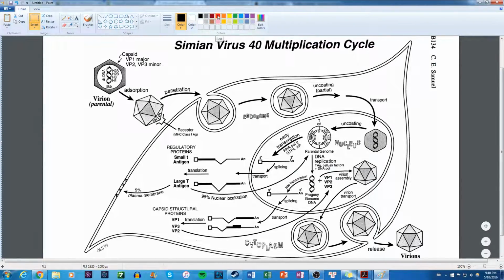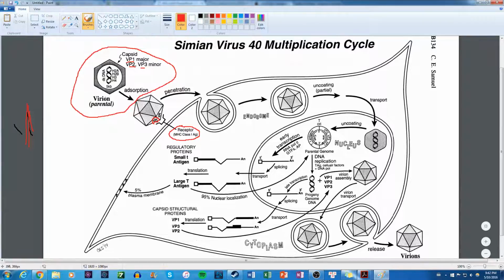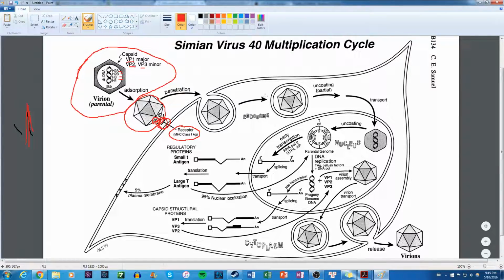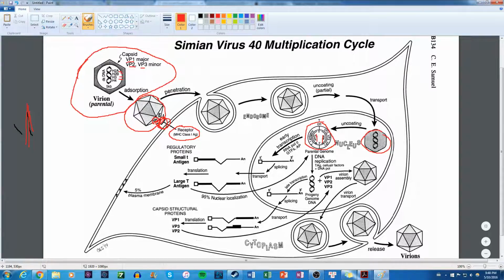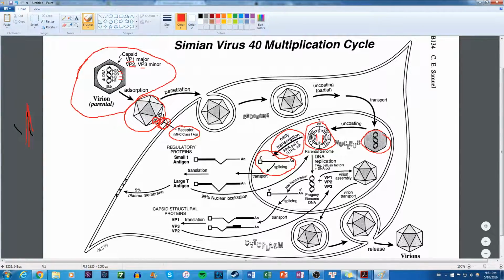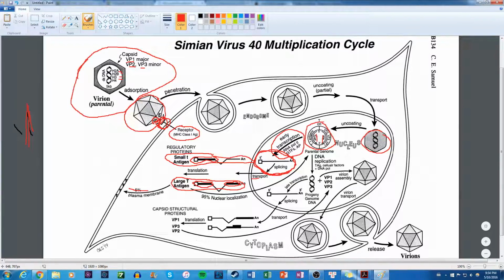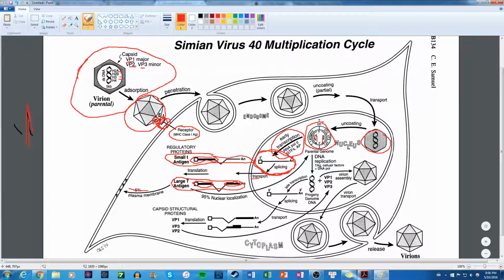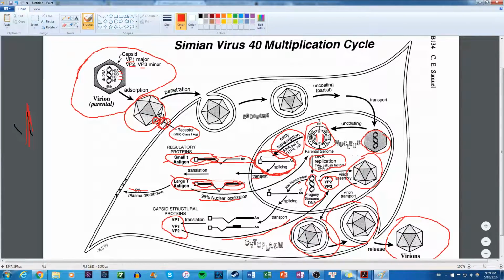Polyomaviridae Multiplication Handout